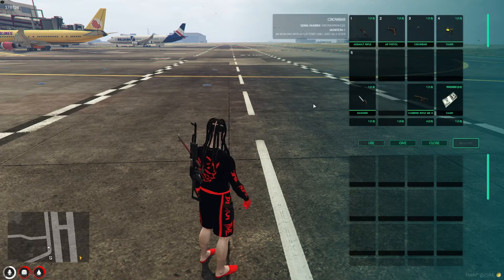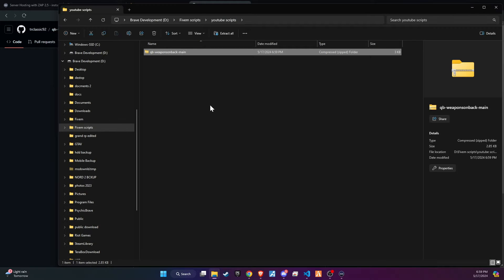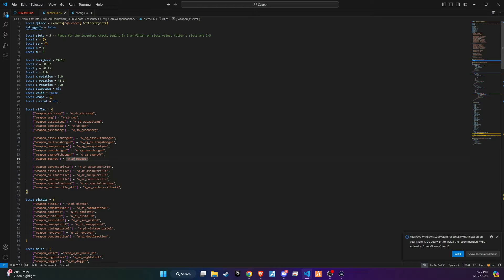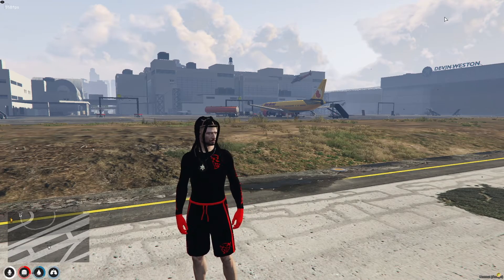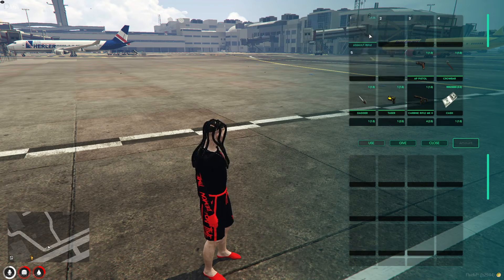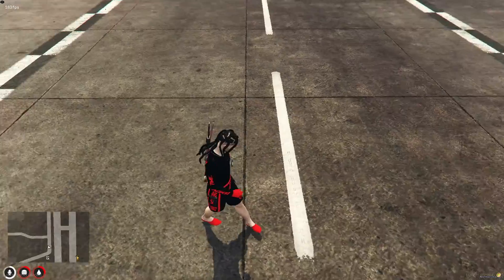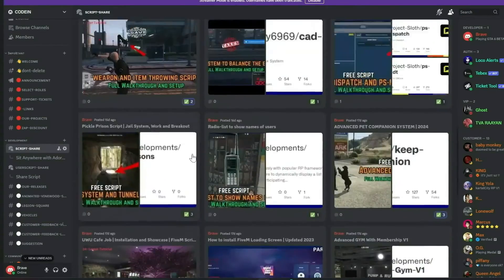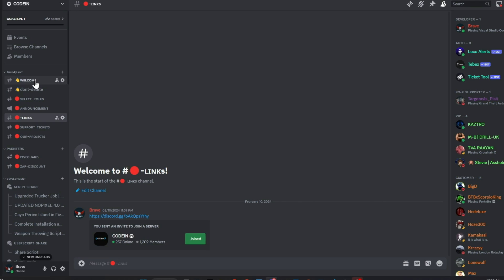QB-Weapon At Back Script | Full Installation And Setup | Free | Qbcore | 2024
Braveyt-20